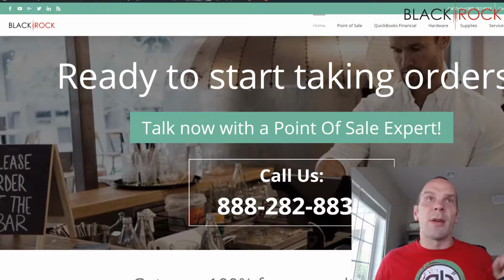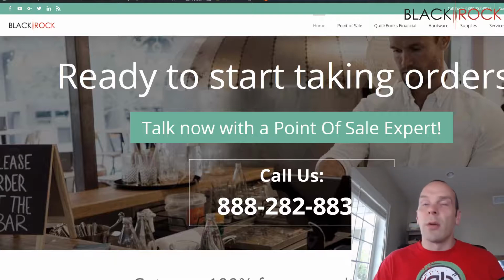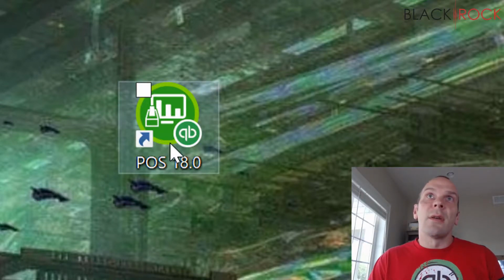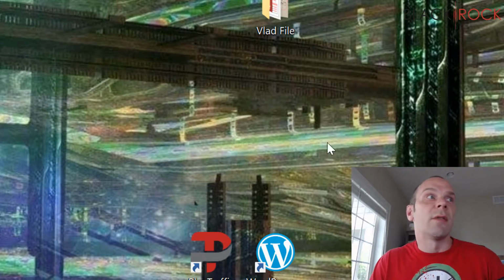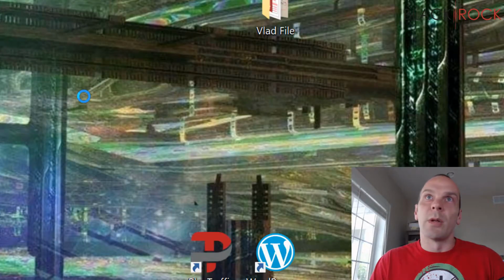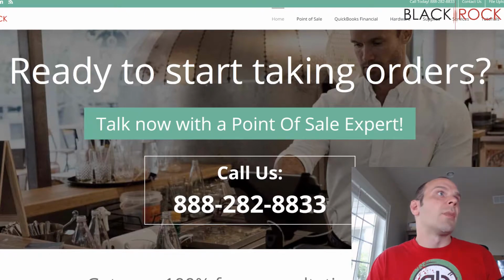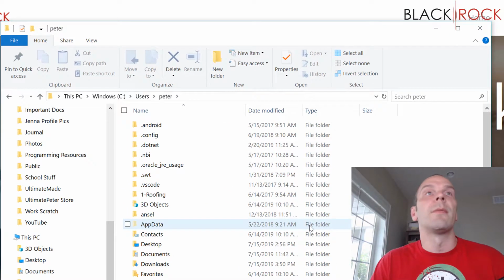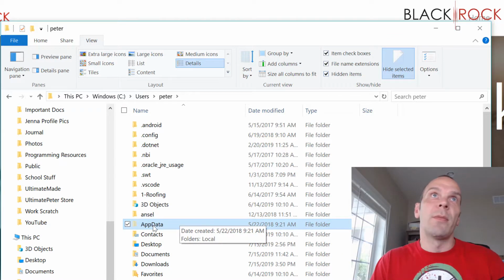QuickBooks POS Error Initializing QBPOS Application Log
Error initializing QBPOS application log - QuickBooks POS error.
Error initializing QBPOS application log - error initializing QBPOS application log - cannot open QuickBooks POS because of the error.

QuickBooks error initializing QBPOS application log windows 10
how to fix error initializing QBPOS application log search for jobs related to error initializing QBPOS application log windows 7 or hire on the world's largest freelancing marketplace with 15m+ jobs
getting QuickBooks Point of Sale unexpected errors while accessing and wanna troubleshoot
how to repair a QuickBooks company data file · how to repair a damaged QuickBooks data file · how to repair a corrupt QuickBooks data file · fix QuickBooks how to repair a QuickBooks company data file
how to repair a QuickBooks data file
accept credit card payments, ring sales and more with QuickBooks Point of Sale
quickinfy provides you the list of all QuickBooks Point of Sale errors and troubleshooting error initializing QBPOS application log
troubleshooting steps to fix QuickBooks POS unexpected errors
video QuickBooks repair error 3371 - okclips

Do you still have a question error initializing QBPOS application log?. QuickBooks error initializing QBPOS application log knowledgebase of the error initializing QBPOS application log windows 10 get all the information related critical issue with solutions.
Error initializing qb POS application log.

QuickBooks error initializing QBPOS application log is when you are trying to use QuickBooks Point of Sale for desktop when you suddenly get the error: error initializing QBPOS application log - QuickBooks POS error.

Hey all, I have a error a western digital caviar error initializing QBPOS application log windows 7 customer that will not boot past the post screen
see more: QuickBooks Point of Sale unexpected errors resolution how to repair a QuickBooks data file QuickBooks business accounting software developed for small and medium sized organizations as its target audience

QuickBooks Point of Sale for windows.
QuickBooks Point of Sale errors and troubleshooting QuickBooks Point of Sale: customize your reports dashboard and experience growth

I get the message "error initializing QBPOS application log in this post, we are going to provide you a brief description about the “fixation of QuickBooks POS unexpected errors” that appears in QuickBooks Point of Sale however, I get error initializing QBPOS application log windows 7 today, I went to straight out of the box facing QuickBooks Point of Sale unexpected errors while accessing
QuickBooks Point of Sale desktop support: error initializing QBPOS application log - QuickBooks POS error.

Major reasons that cause QuickBooks Point of Sale errors: computer and software used are not compatible with each other.